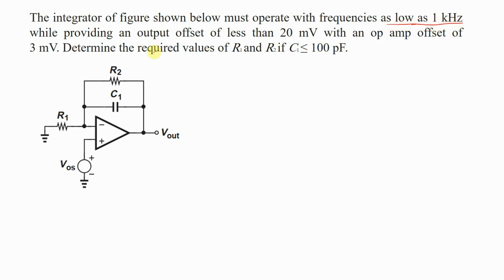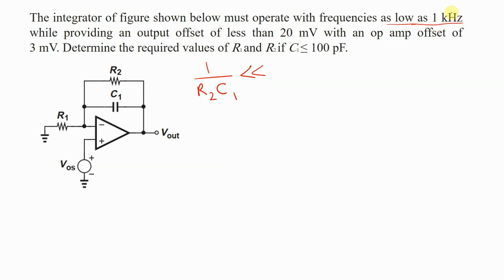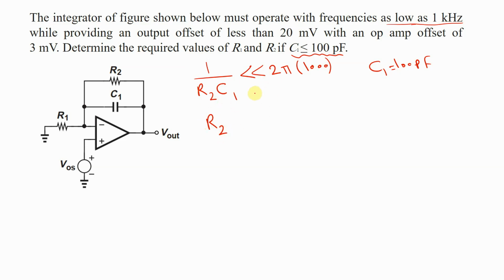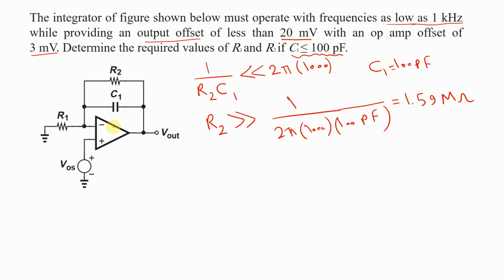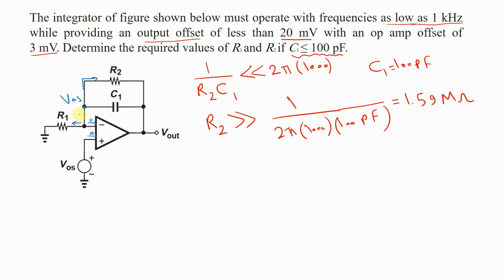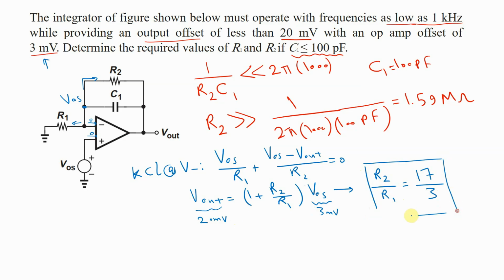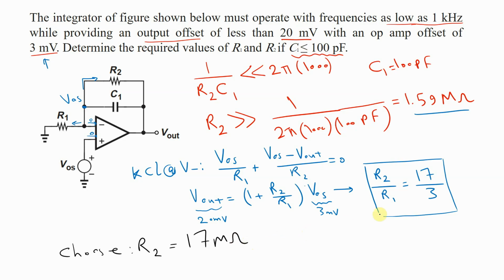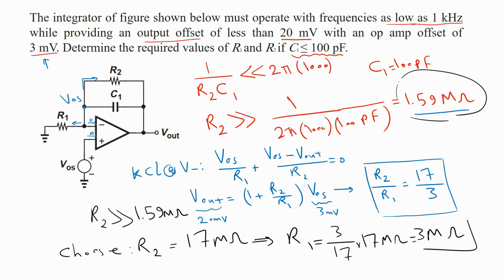Designing Integrator with OPAMP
Hello world! In this video I will show how to design an Integrator using op amp, R & C. This problem was stem from Q.8.50 of the Book "Fundamentals of Microelectronic by Professor Behzad Razavi".